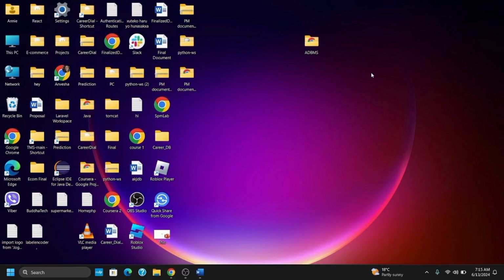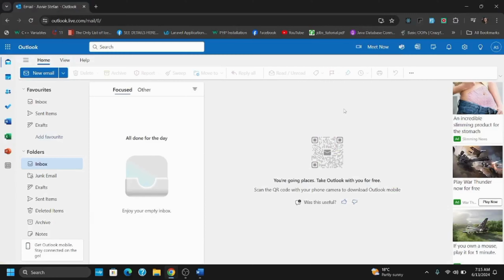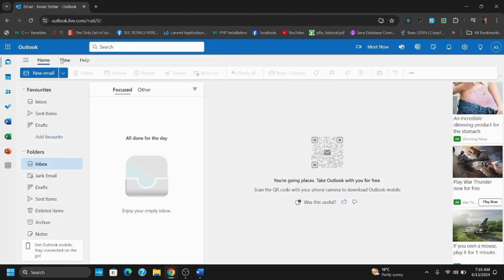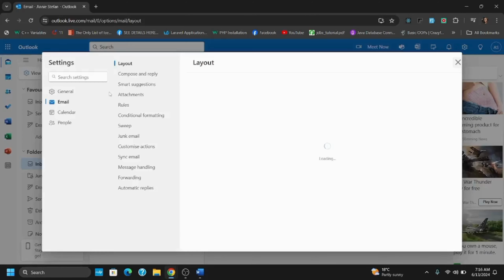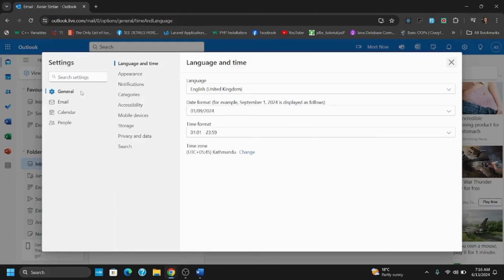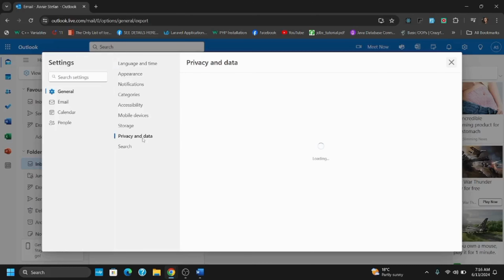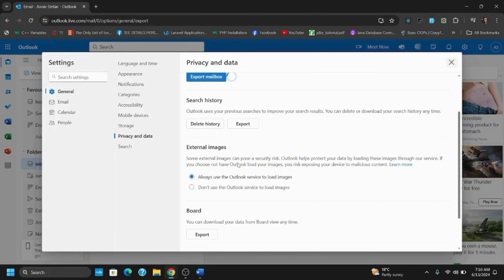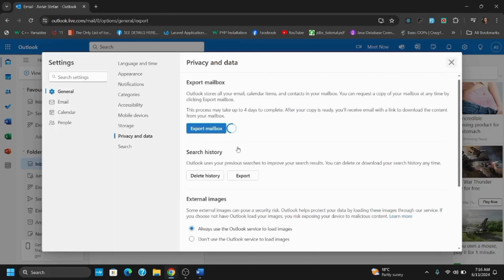Solution : 'Spellcheck and Microsoft Editor Not Working' in New Outlook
💻🆙 Solution: 'Spellcheck and Microsoft Editor Not Working' in New Outlook 2024

Experiencing issues with spellcheck and Microsoft Editor not working in the new Outlook 2024? This guide provides step-by-step instructions to help you troubleshoot and fix the problem quickly and efficiently. Follow this detailed tutorial to get spellcheck and Microsoft Editor working properly in Outlook with ease.

In this tutorial:
0:00 - Solution: 'Spellcheck and Microsoft Editor Not Working' in New Outlook 2024
0:15 - Troubleshooting Steps for Spellcheck and Microsoft Editor Issues

Learn how to fix the spellcheck and Microsoft Editor not working issue in the new Outlook 2024 using this comprehensive guide. This video covers various troubleshooting steps to ensure you can resolve the problem without any hassle.

Fix spellcheck and Microsoft Editor issues in Outlook effortlessly by following this guide in 2024!